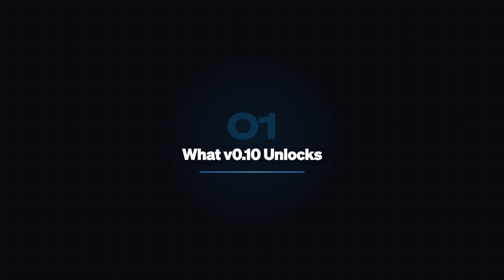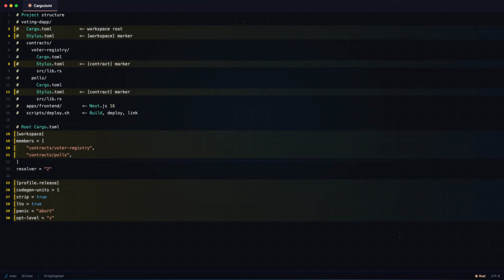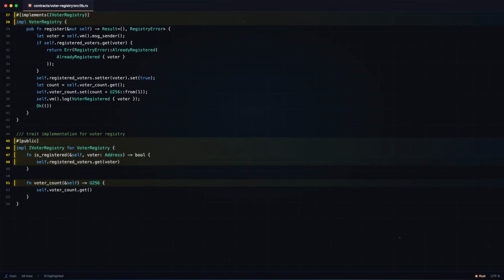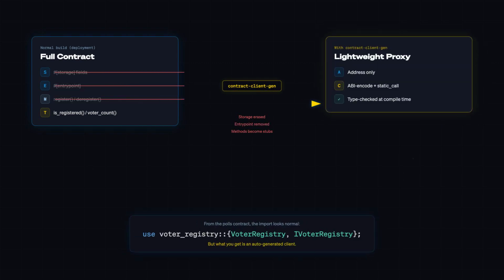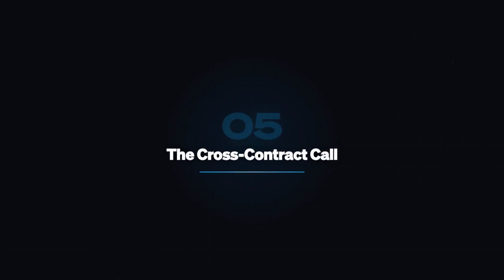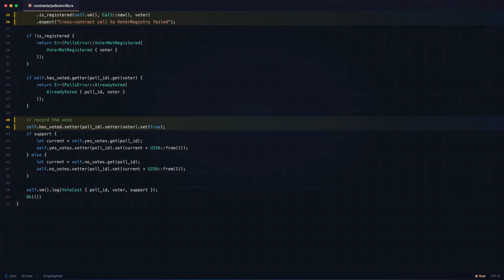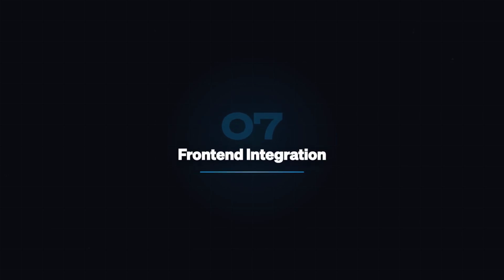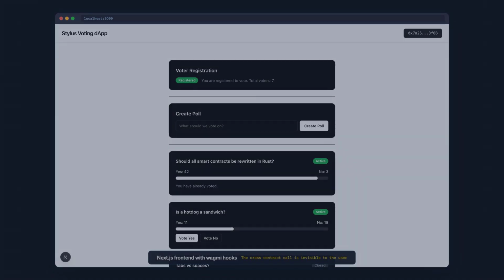Building Multi-Contract dApps With Arbitrum Stylus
Arbitrum Stylus SDK v0.10 multi-contract support lets Rust contracts call each other without manual ABI encoding. This walkthrough builds a voting dApp with two contracts in one Cargo workspace.

The polls contract imports voter-registry with the contract-client-gen feature flag. The SDK transforms the full contract into a lightweight proxy, so calling registry.is_registered() from the polls contract looks like a normal Rust method call.

Covers workspace layout, interface traits with #[public], the feature flag transform, the vote() cross-contract call, deploy script, and Next.js frontend.

0:00 Intro
0:25 What v0.10 Unlocks
0:49 The Workspace Layout
1:22 The Cross-Contract Interface
1:52 The Feature Flag
2:31 The Cross-Contract Call
3:08 Deploy and Link
3:39 Frontend Integration
4:00 App Preview
4:10 Outro